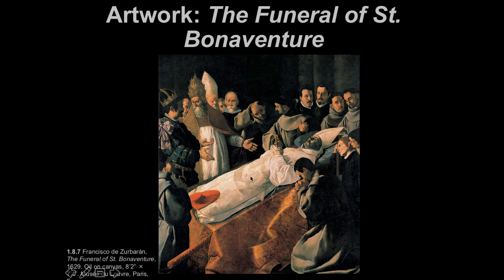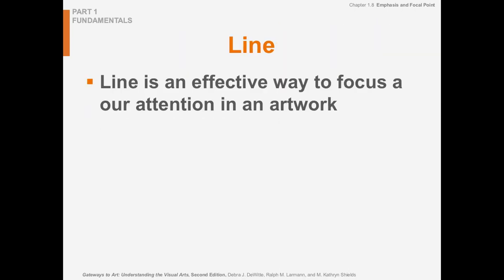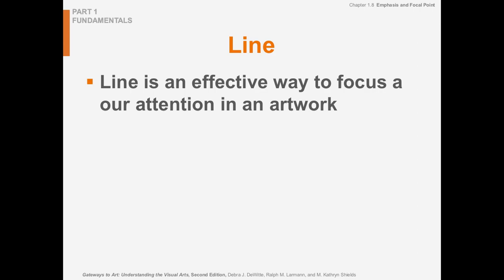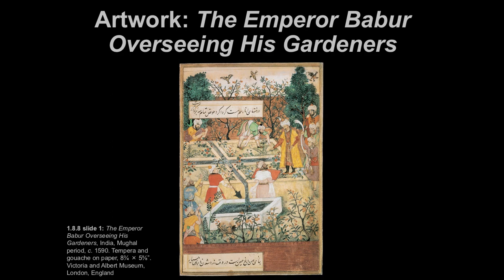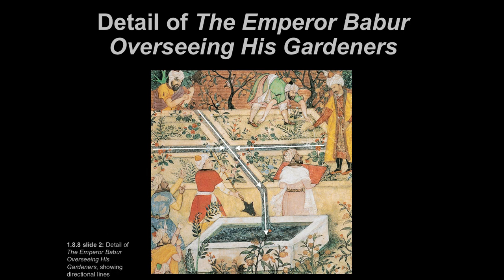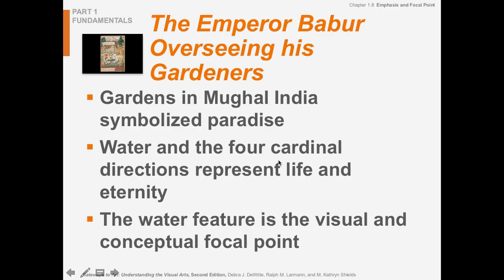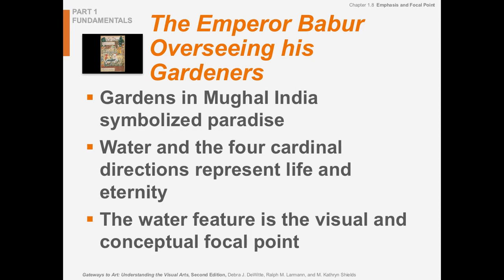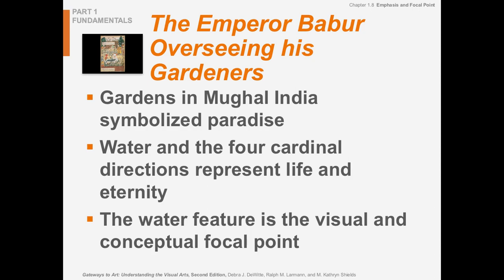Ch 1 8 Part 3 Bako Sp19